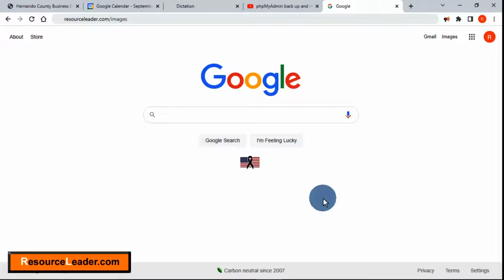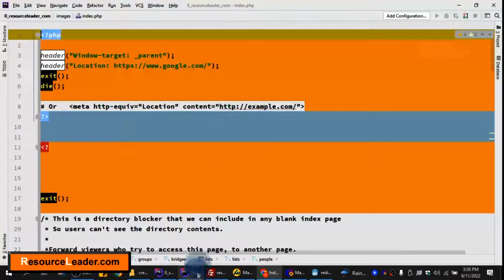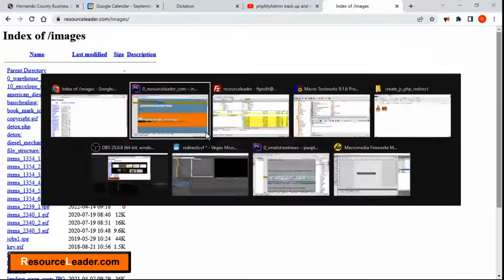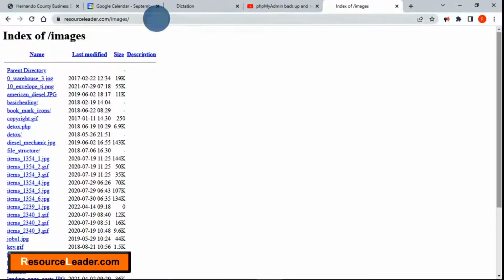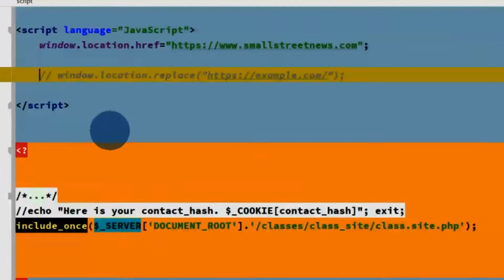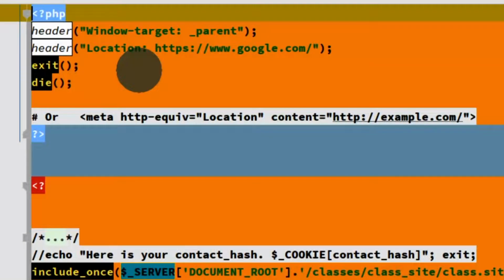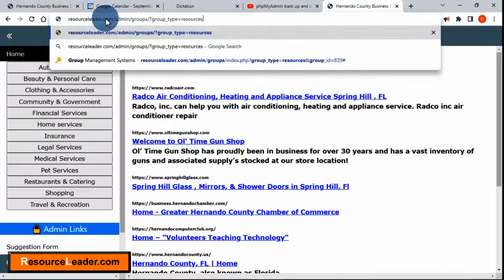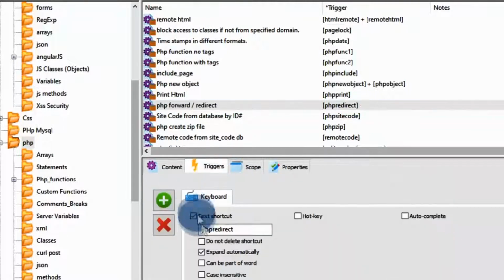Send users to your affiliates web page using PHP or JavaScript.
Add your webpage address but have your user redirected to your affiliate link.